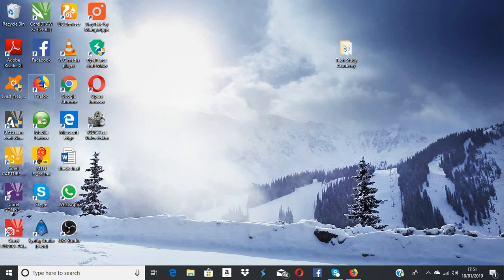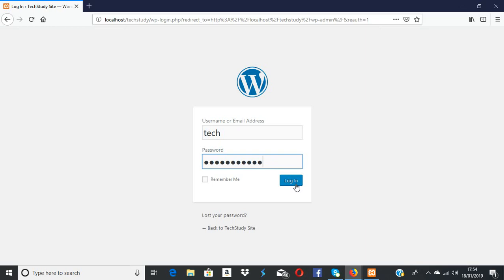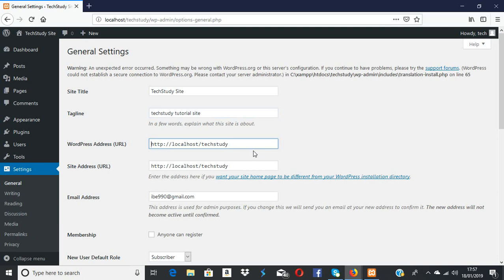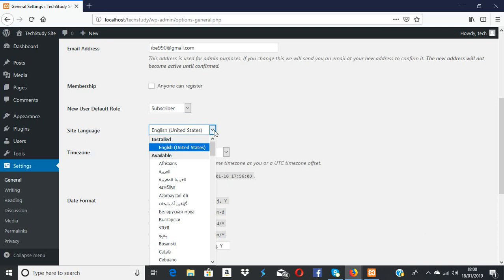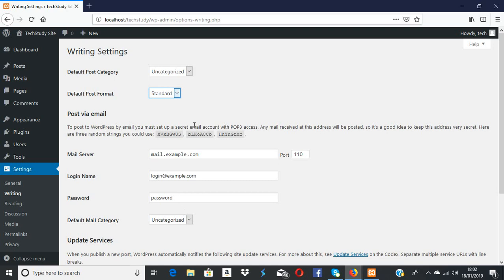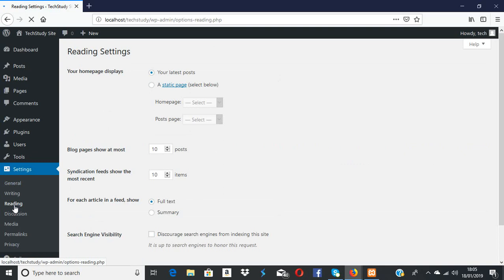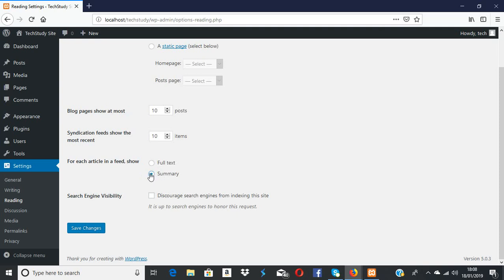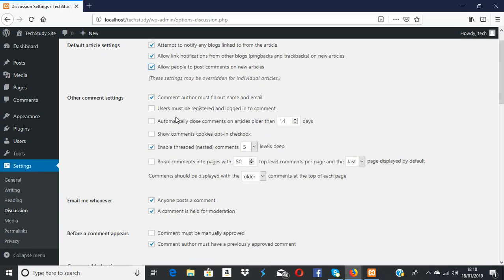WordPress Settings Part1